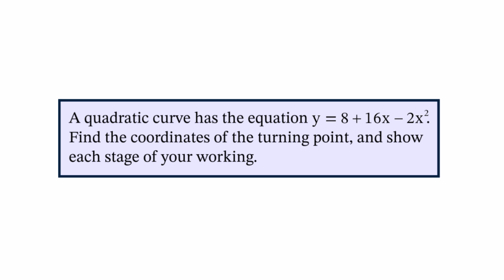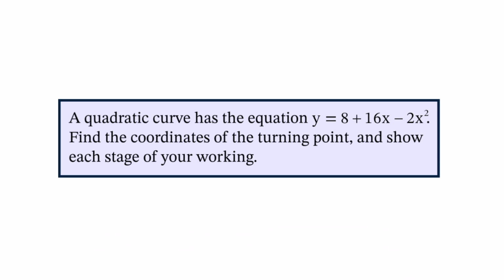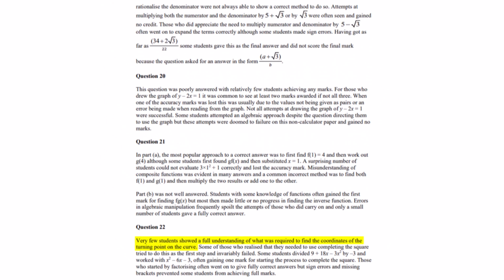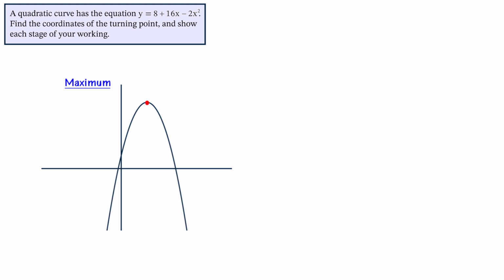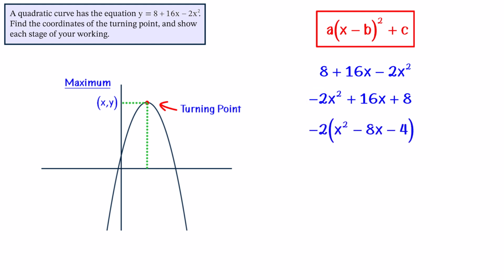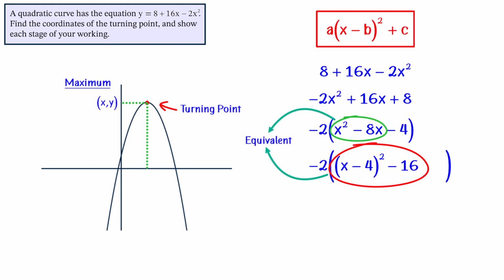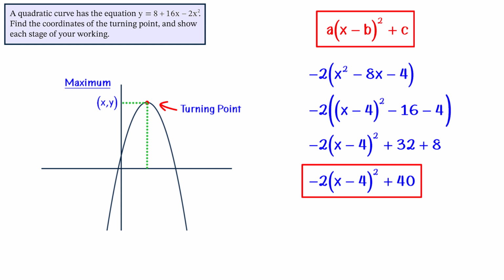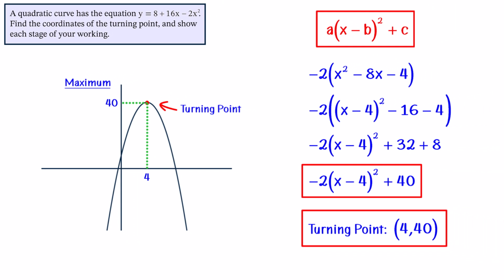Turning Points | GCSE Maths | Aiming for Grade 9 | The Online Maths Tutor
A walkthrough of a turning point question that's suitable for students aiming for a grade 9 in their GCSE maths exam.